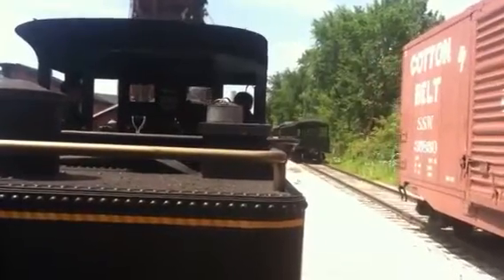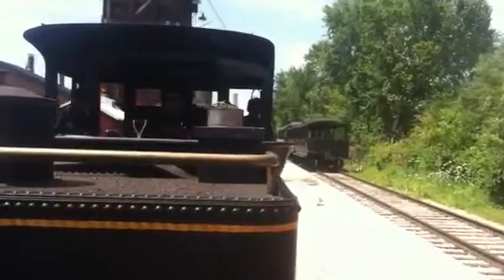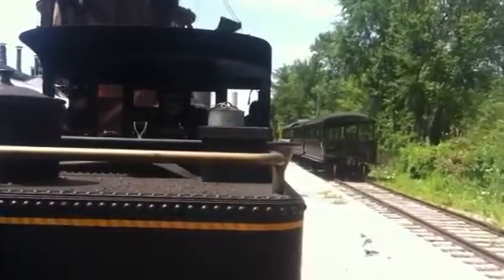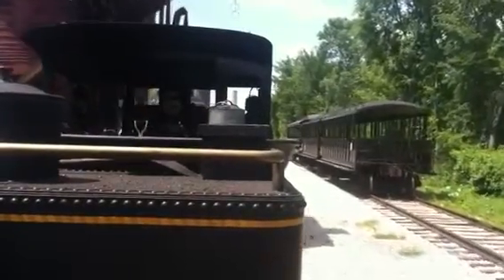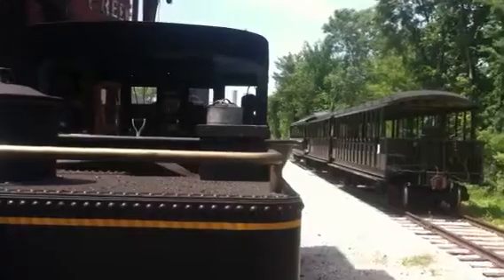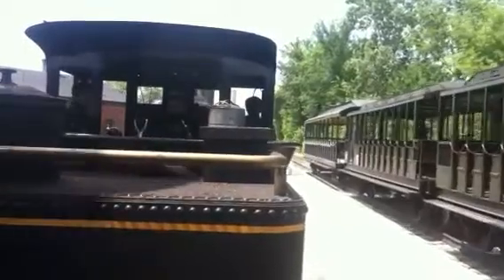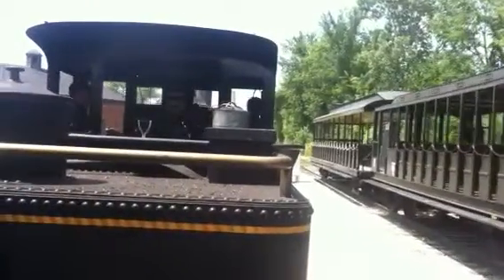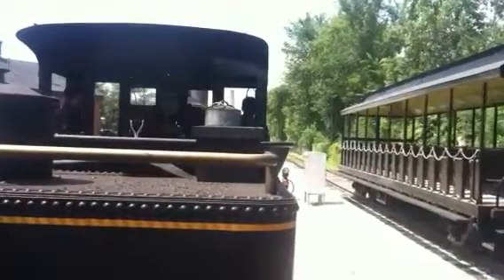Greenfield Village train ride to fire stone train station 07-24-15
Steam train at Greenfield Village